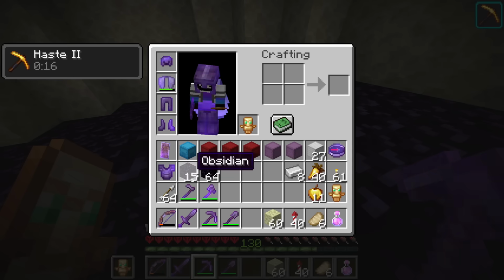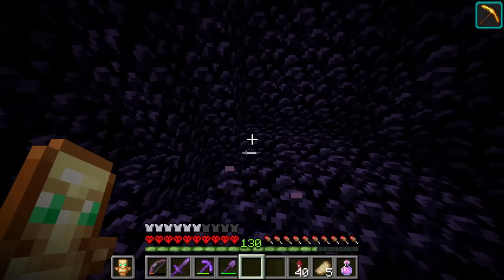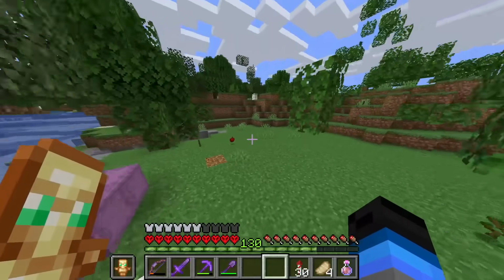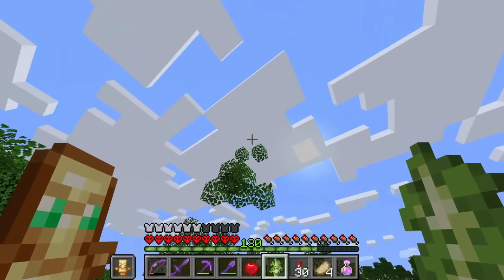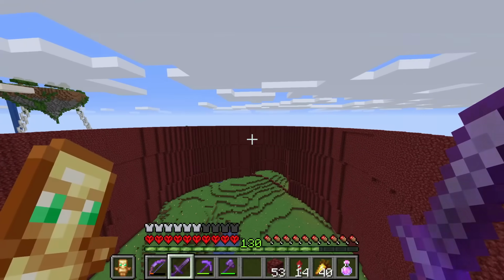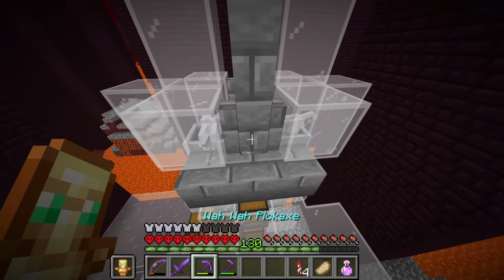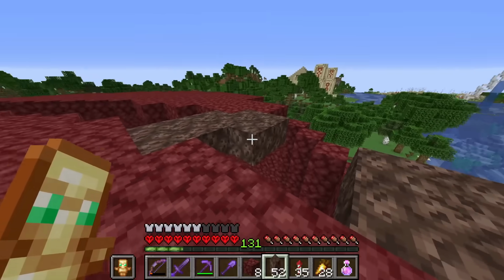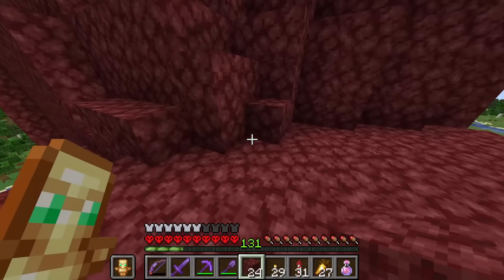I Transformed the OVERWORLD into the NETHER in Minecraft Hardcore (#40)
Today I'm going to be Transforming the OVERWORLD into the NETHER in my Minecraft Hardcore Lets Play! This is my favourite giant build in minecraft that i've done so far! This video is inspired directly by the time I transformed the nether into the overworld in Minecraft Hardcore!

"I Transformed the NETHER into the OVERWORLD in Minecraft Hardcore (#36)"

"I Transformed an Ocean Monument in Minecraft Hardcore (#38)"